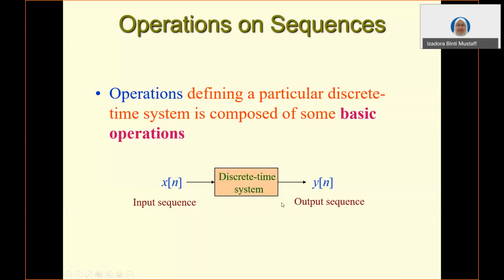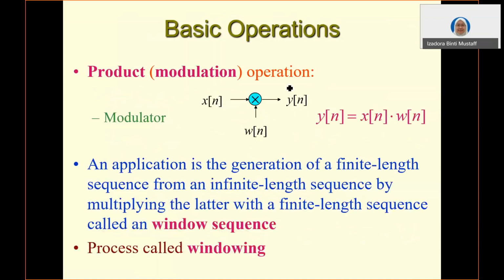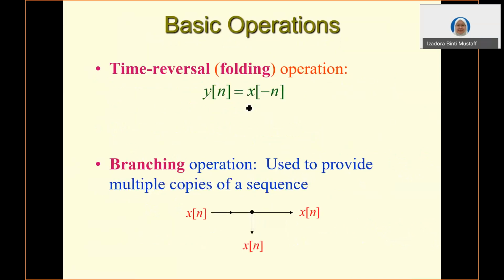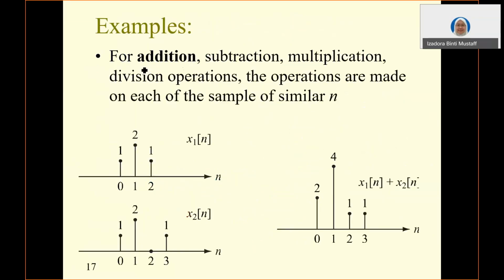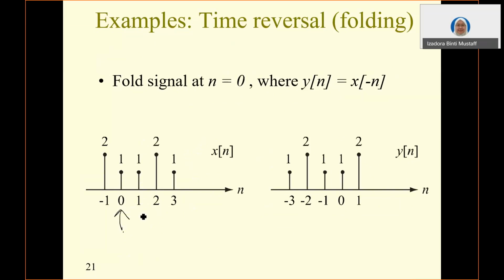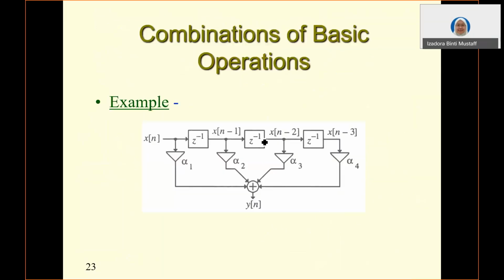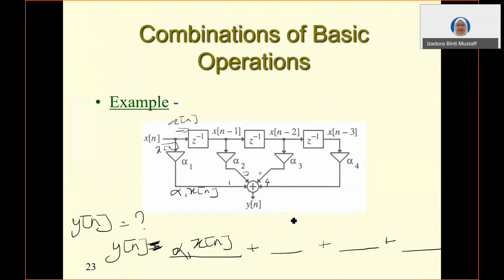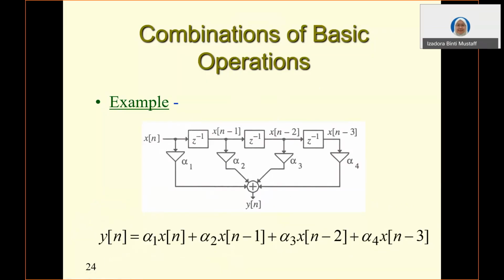Lecture 2 Discrete Time Signal Part 2